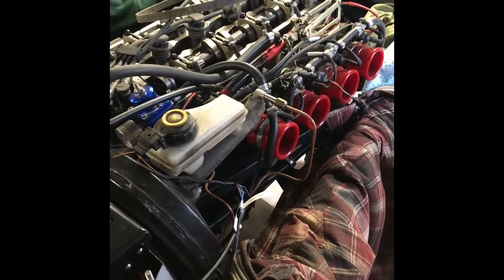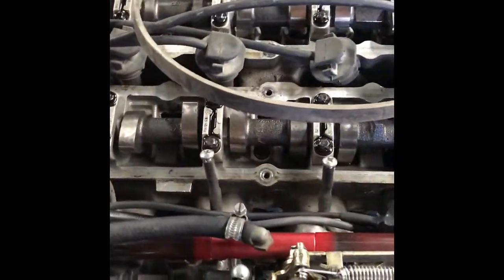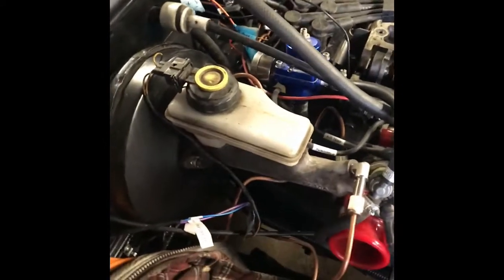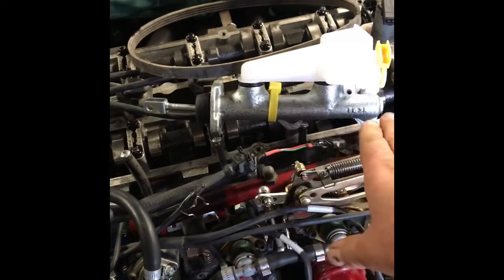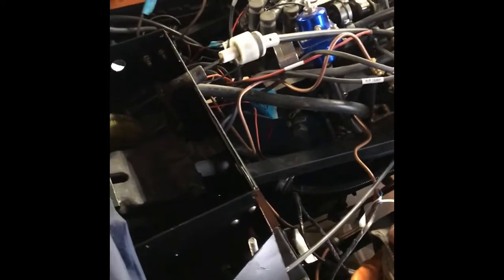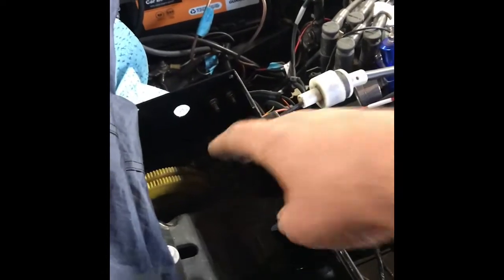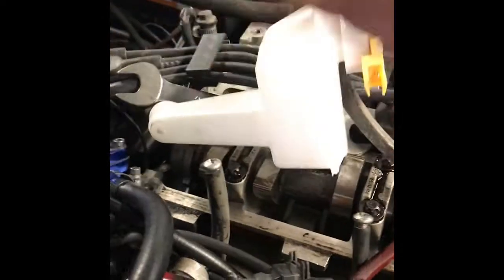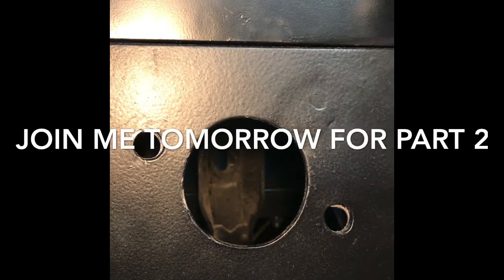Kit car brake master cylinder conversion part 1